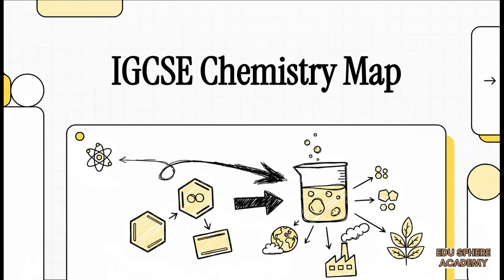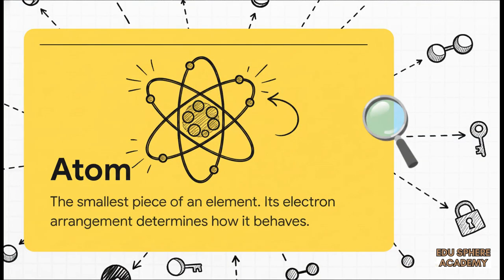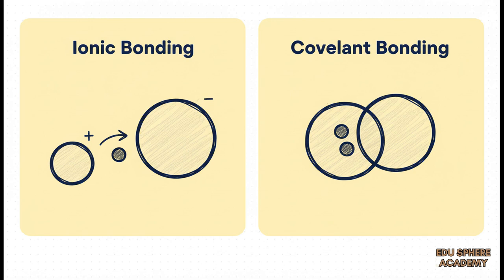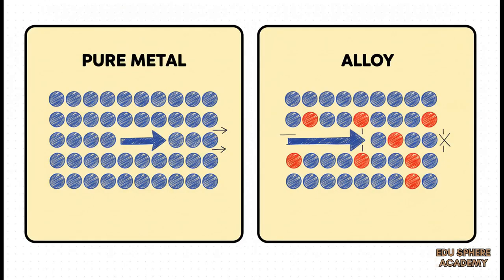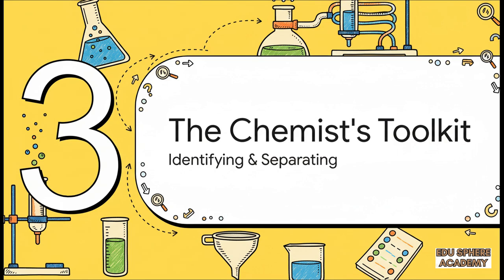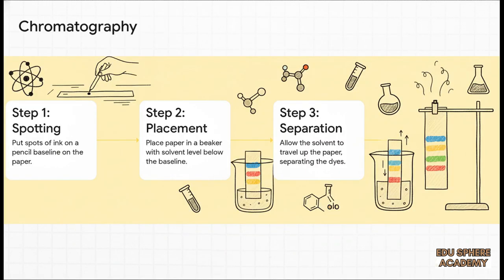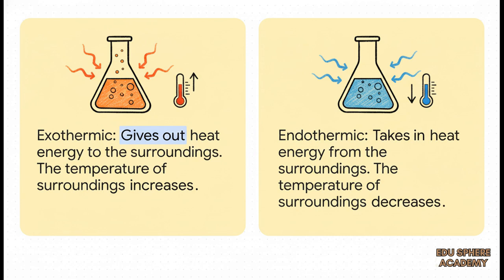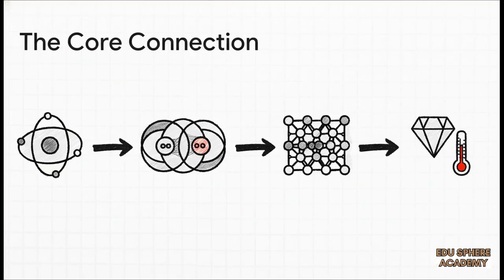Ace O-Level Chemistry in 4 Steps: Full Edexcel & CAIE Map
This ultimate O-Level Chemistry revision map breaks down every single chapter across Edexcel and CAIE syllabuses to guarantee your A*.
Designed specifically for Edexcel IGCSE and CAIE O-Level Chemistry students looking to consolidate their entire revision.

✅ WHAT YOU WILL LEARN:

How to interconnect core topics like Stoichiometry, Organic Chemistry, and Kinetics

The exact 4-step framework to review the entire syllabus systematically

High-yield subtopics that examiners test repeatedly in paper 1 and paper 2

Active recall methods tailored specifically for complex chemical properties and equations

Time management strategies to complete your final revision without burning out

📌 FOR YOU IF:
→ You study Edexcel IGCSE or CAIE O-Level Chemistry
→ You are in Bangladesh, India, Sri Lanka or South Asia
→ You want to score A* and stop losing easy marks

⏱ TIMESTAMPS:
0:00 – Introduction
2:15 – The Core Concepts: Matter & Structure
5:45 – Mastering Quantitative Chemistry & Moles
10:30 – Physical & Chemical Reactions Breakdown
16:15 – Unlocking Organic Chemistry Networks
22:40 – Final Exam Mapping & Practice Strategy

▶ Ultimate O-Level Chemistry Practical Guide → [link]
▶ How to Ace Moles Questions in 10 Minutes → [link]

📲 Join our free study group → [link]